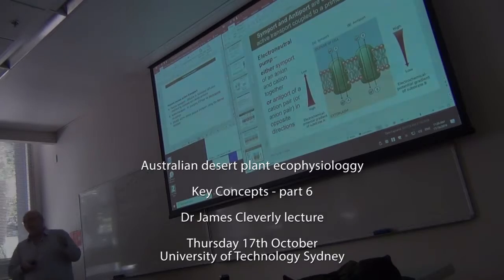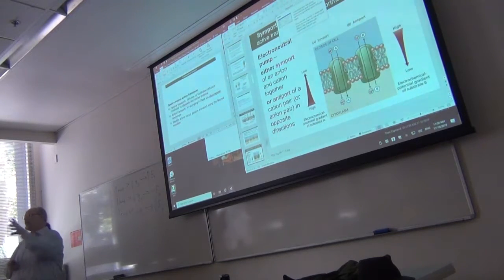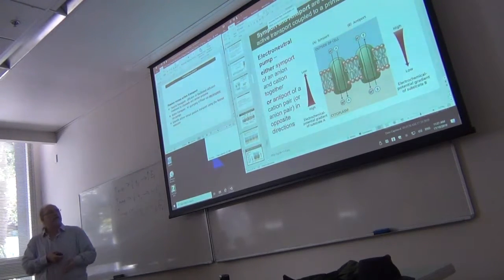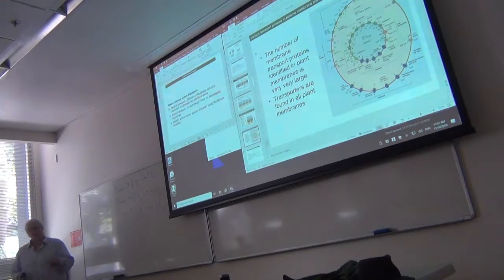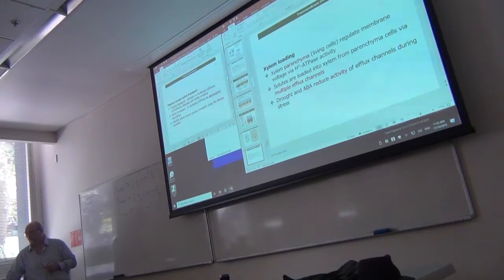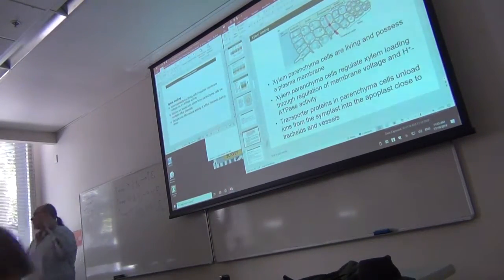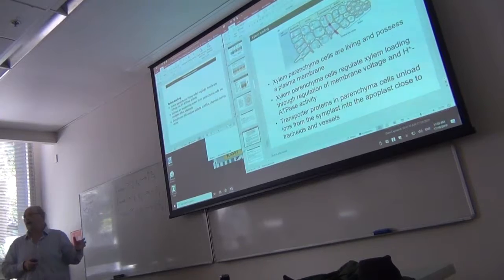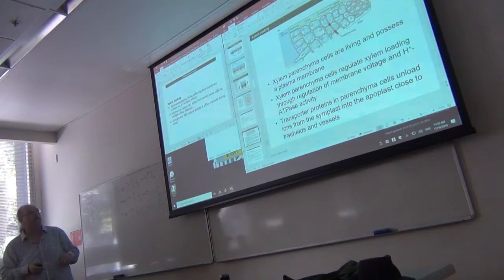2019 10 17 Cleverly 06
Part six of the lecture by Dr James Cleverly on Thursday 17th October 2019, University of Technology Sydney - a wrap up and key points of ten lectures presented this year on Australian desert plant ecophysiology.